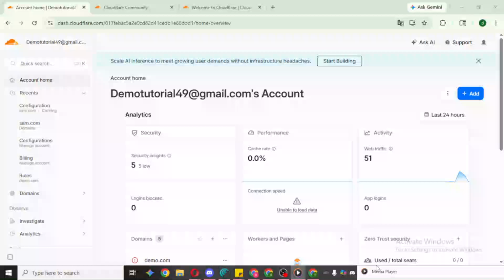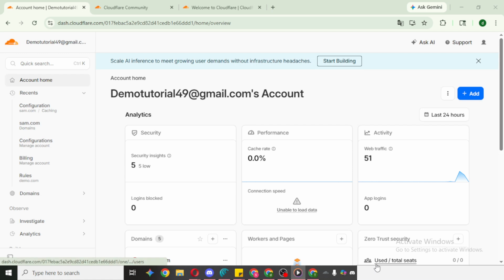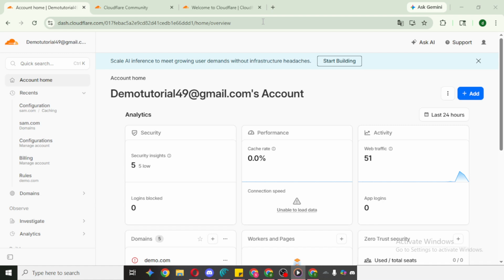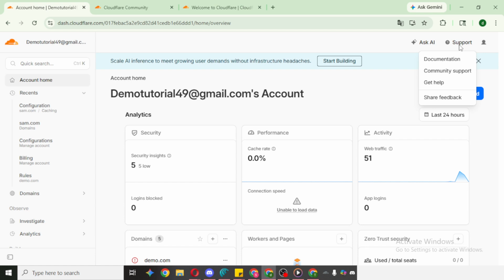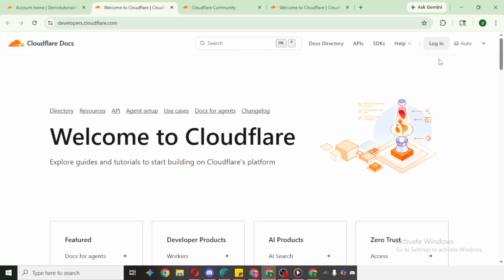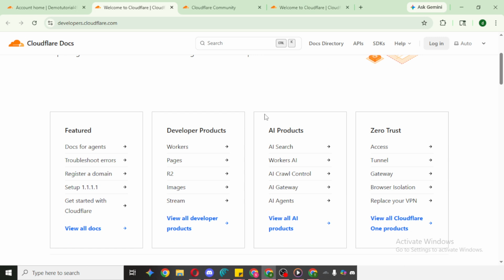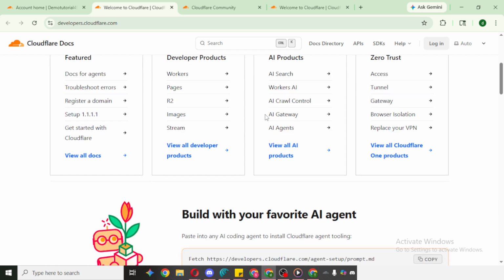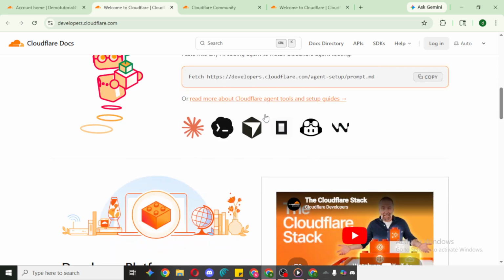How to access documentation on Cloudflare (full guide 2026)